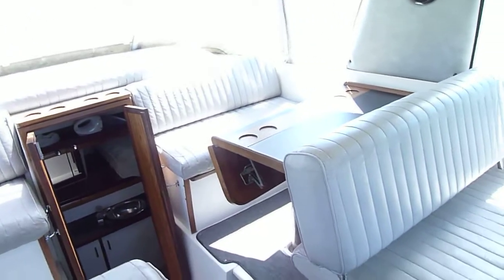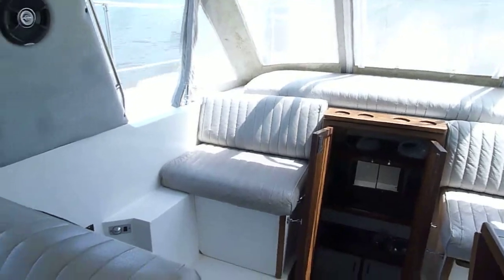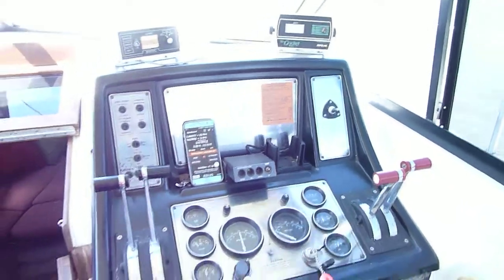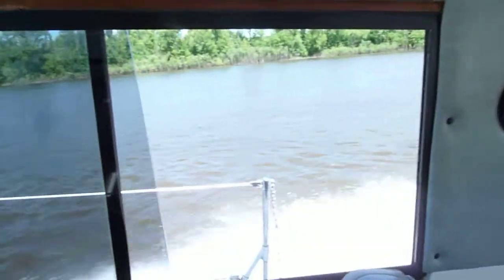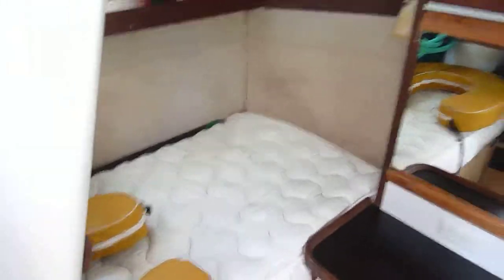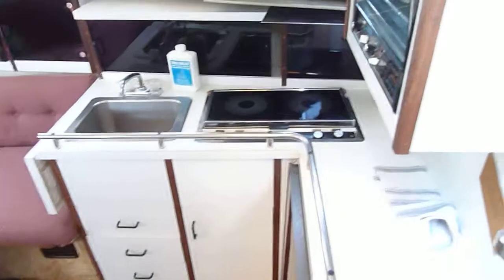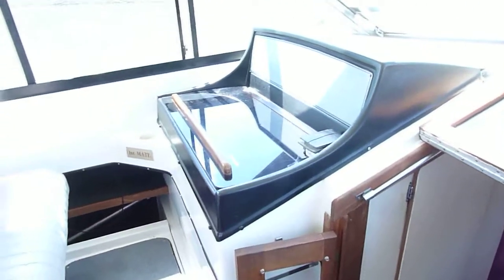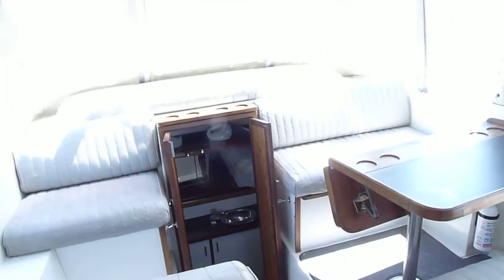Carver 28 Riviera walk Through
For Sale, Carver Riviera. (SOLD)